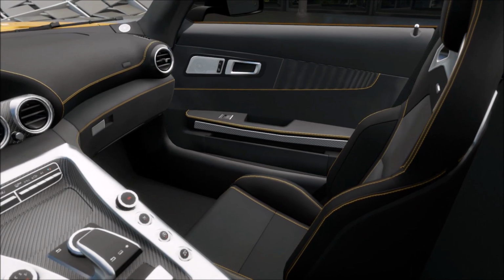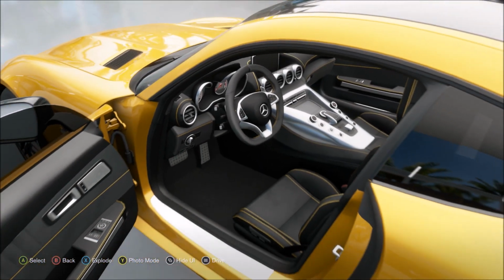Forza Horizon 3 Mercedes-AMG GT S Review + Car Sounds FH3 Mercedes-AMG GT S Horizon 3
Today I review the 2015 Mercedes-AMG GT S in Forza Horizon 3. I start off by showcasing the car exterior and interior via the Forzavista, then show you some racing gameplay and talk about the performance of this "Super GT," and finally end off with some free roam gameplay, so you can hear the crackles, pops, and other car sounds from this gorgeous AMG GT S. I hope everyone enjoys the video! Be sure to let me know what YOU think of the Mercedes-AMG GT S in FH3!